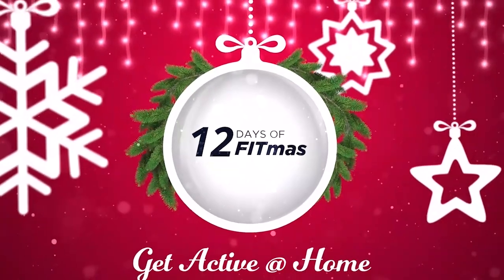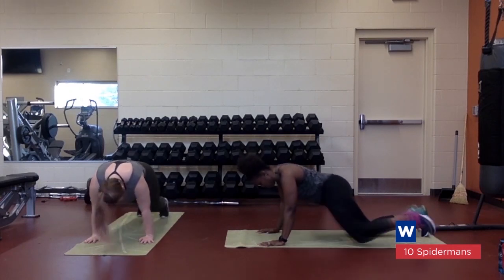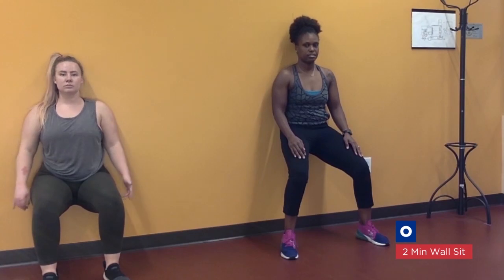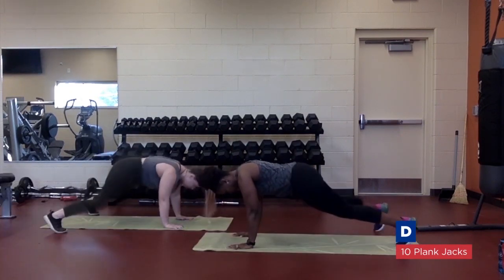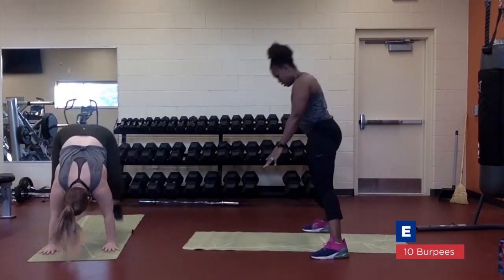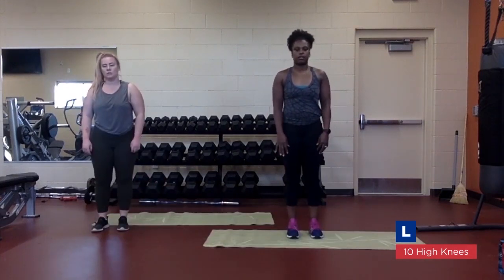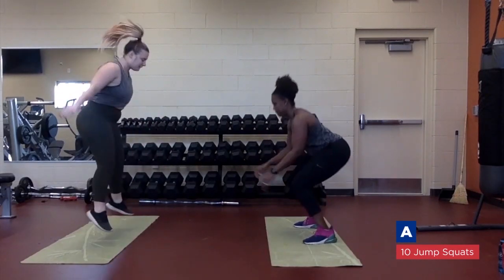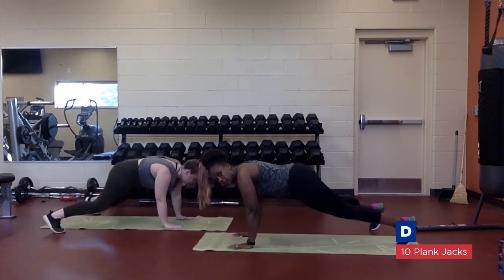HIIT Workout | 12 Days of FITmas 11/12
Try our newest HIIT workout!